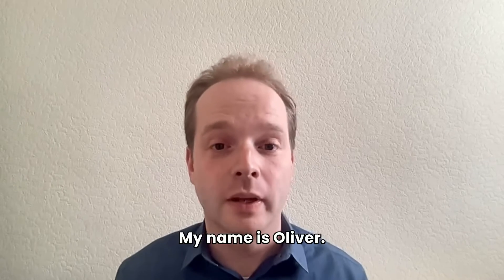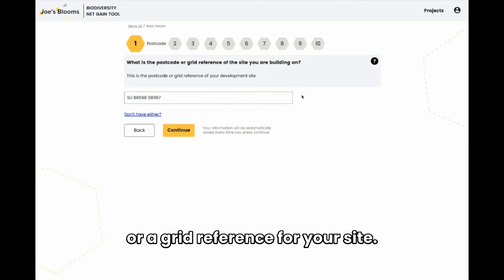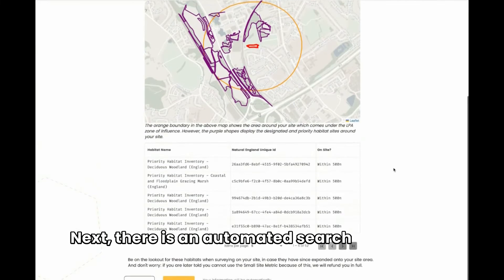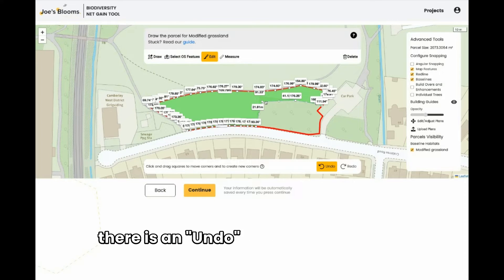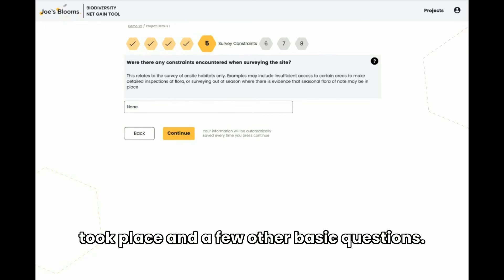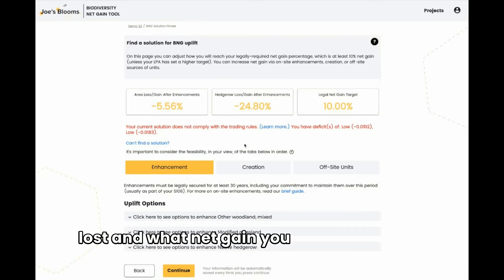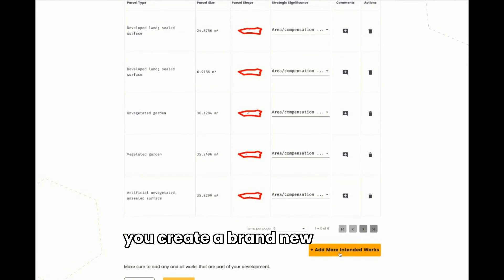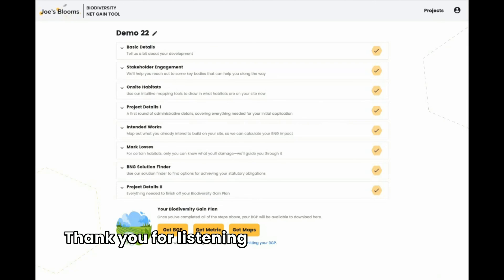Introduction to Joe's Blooms Biodiversity Net Gain Tool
The Joe's Blooms Biodiversity Net Gain Tool is a comprehensive, end-to-end digital tool that allows you to complete your entire BNG process, meet all the new statutory obligations and get all the documents you need to submit to your Local Planning Authority.

Simply go to tool.joesblooms.com and you will be able to create an account for free and use our tool today!

It takes less than an hour. No expensive external consultants. No delays. Take control of the entire BNG process today!